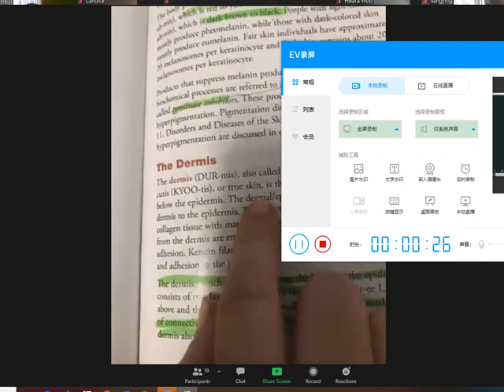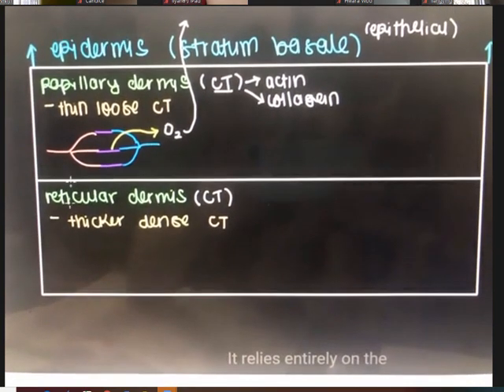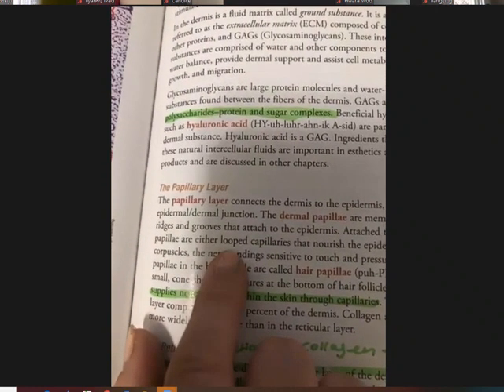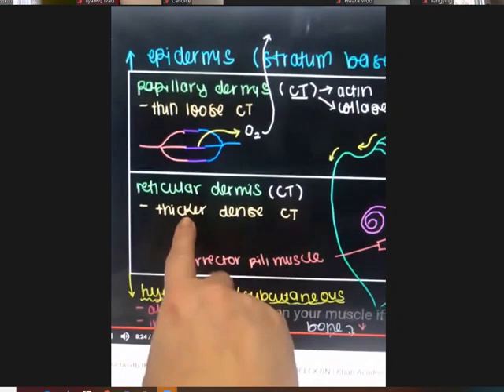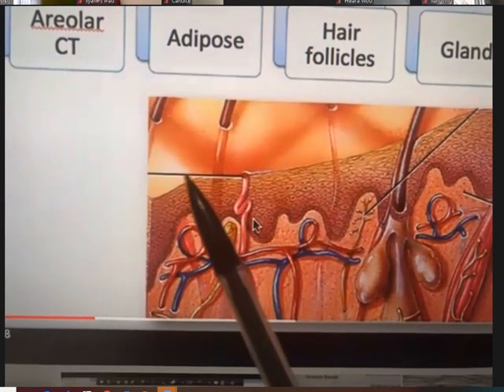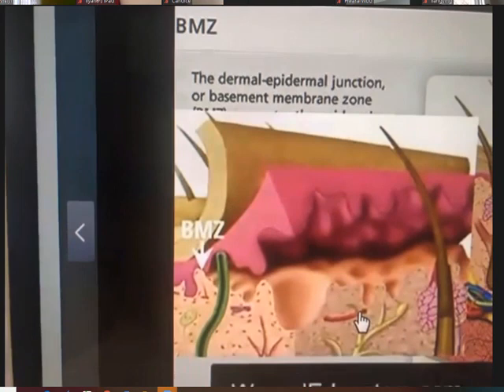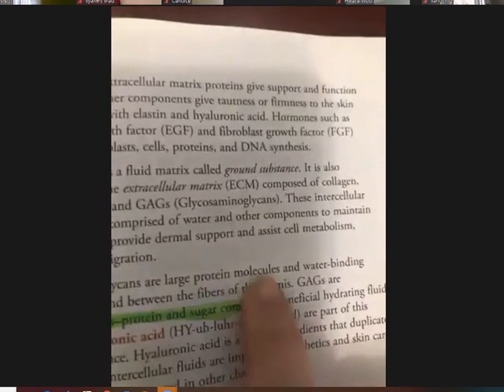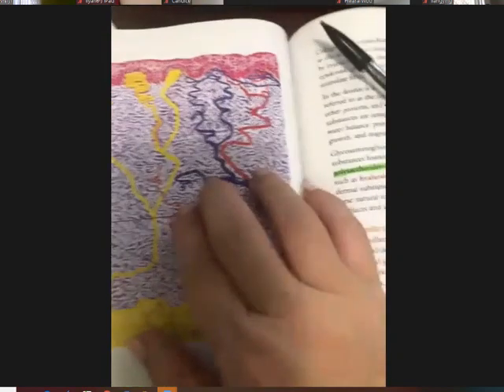20201016课本第10章节的第四课（237至239）~1